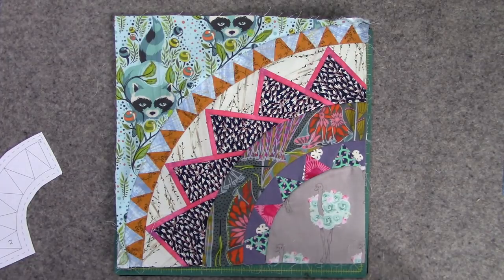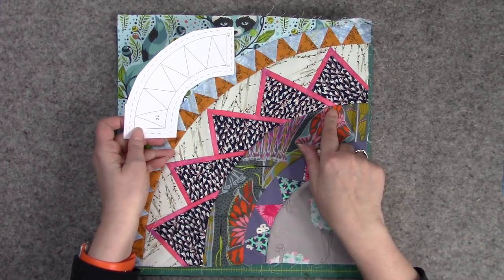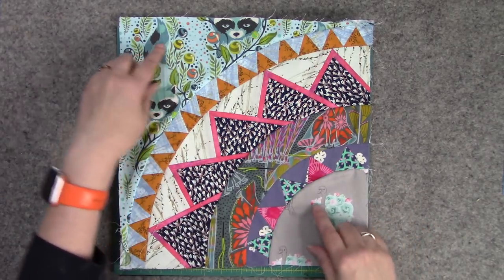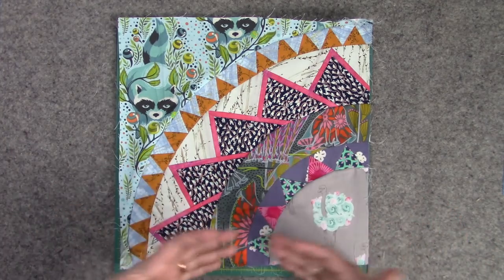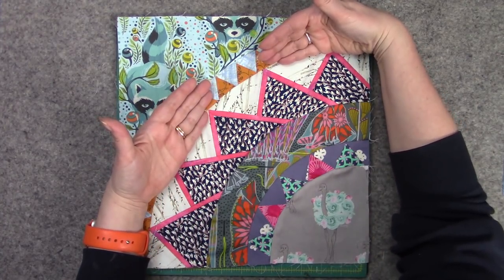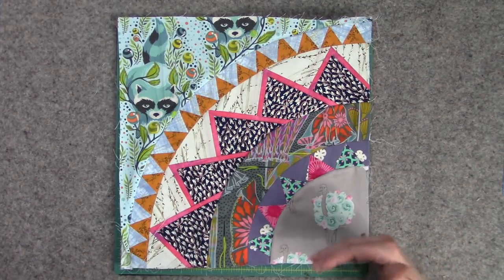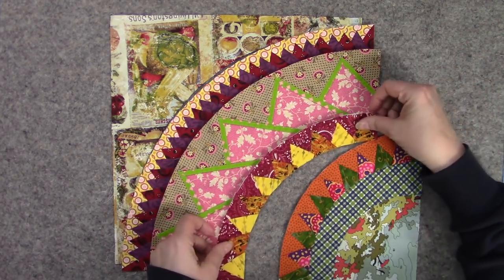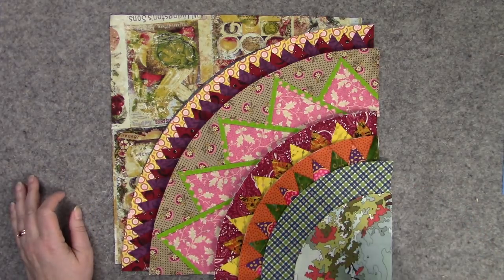Mixing Print Fabrics for a New York Beauty Quilt Block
Lynn shows how to mix print fabrics and make color choices for a New York Beauty quilt block.